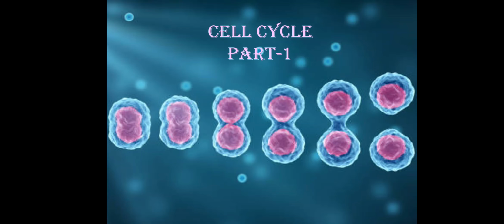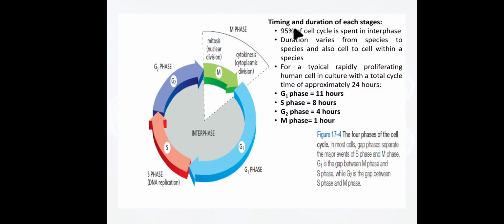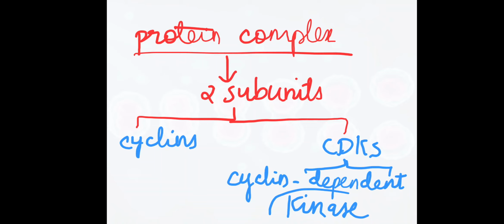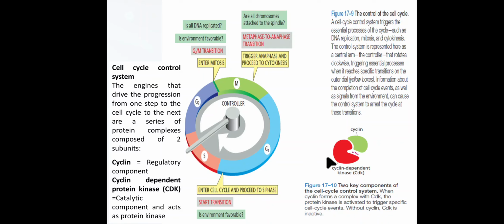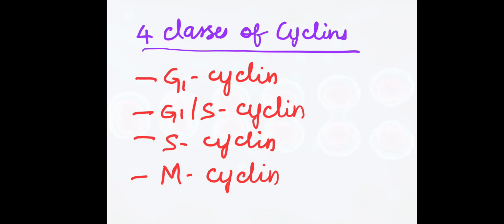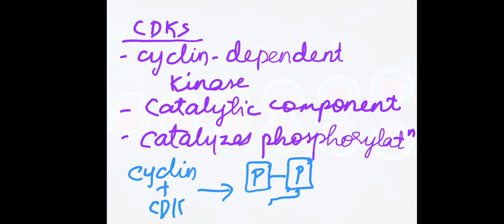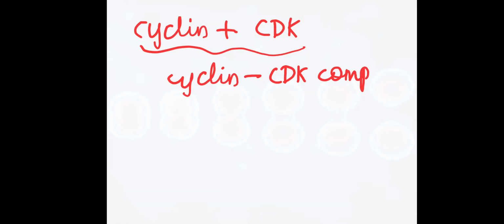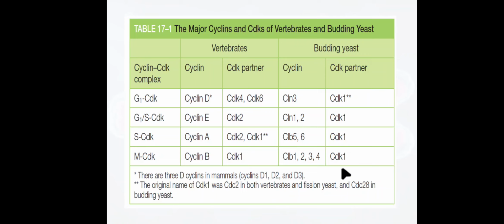Cell cycle Control system- Cyclins and CDKs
The cell cycle is regulated by a cell cycle control system that ensures cells divide accurately and at the proper time. The two key components of this system are Cyclins and Cyclin-Dependent Kinases (CDKs).
Cyclins are regulatory proteins whose concentration changes during different stages of the cell cycle. Different cyclins are produced at specific phases and then degraded after their function is completed.
CDKs are enzymes (protein kinases) that remain present in the cell throughout the cycle but are inactive on their own.
When a cyclin binds to its specific CDK, it forms an active Cyclin-CDK complex. This complex phosphorylates target proteins and triggers events required for progression through the cell cycle, such as DNA replication and mitosis.
Major Cyclin-CDK Complexes
Cyclin D–CDK4/6: Promotes progression through the G1 phase.
Cyclin E–CDK2: Initiates the G1 to S phase transition.
Cyclin A–CDK2: Regulates DNA replication during the S phase.
Cyclin B–CDK1: Triggers entry into mitosis (M phase).
Thus, cyclins act as the control switches, while CDKs function as the engines that drive the cell cycle forward, ensuring orderly growth and division of cells.